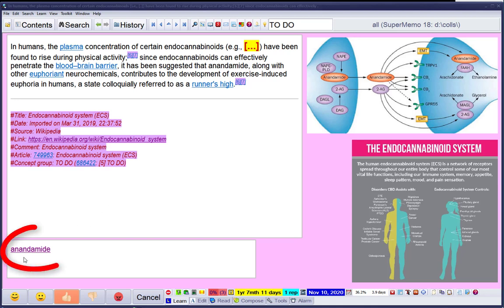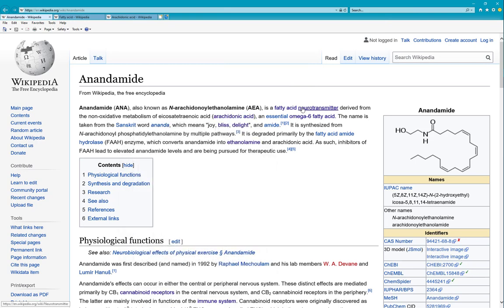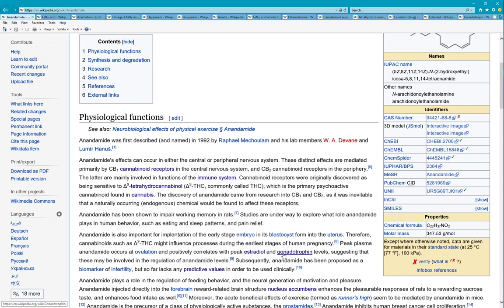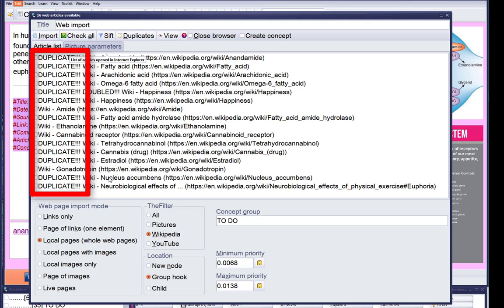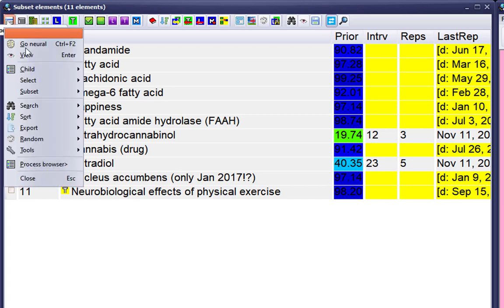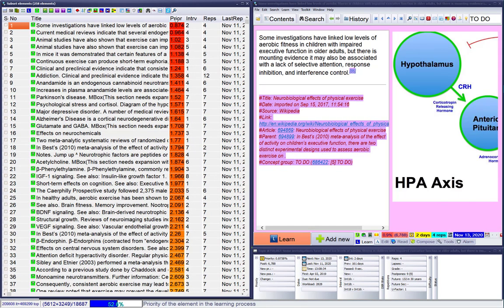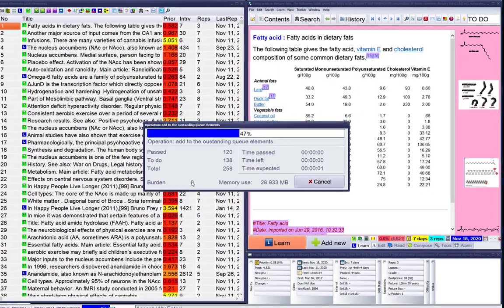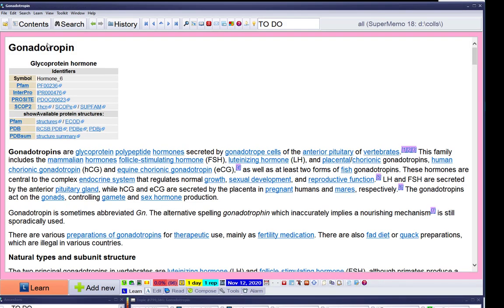Incremental reading: handling duplicates on the role of anandamide in runner's high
Steps in the video:
* reading about anandamide on Wikipedia
* opening many tabs in Internet Explorer
* displaying all elements that have been generated from duplicate articles
* increasing the priority and decreasing the intervals for the elements
* sifting the imports to leave only unimported articles
* import